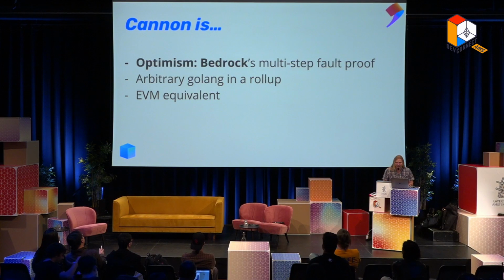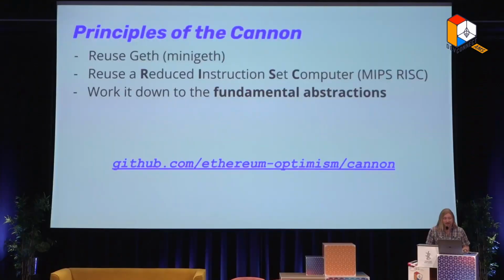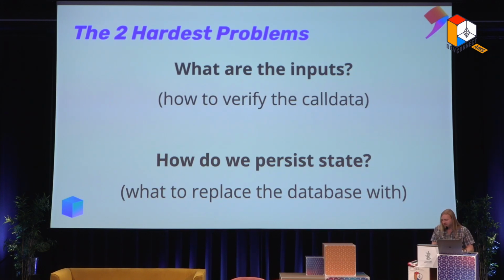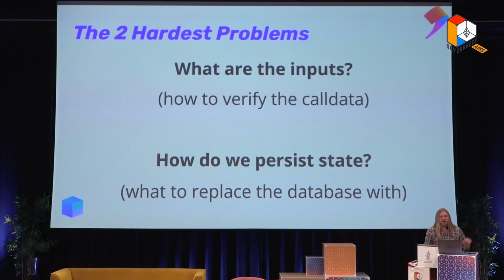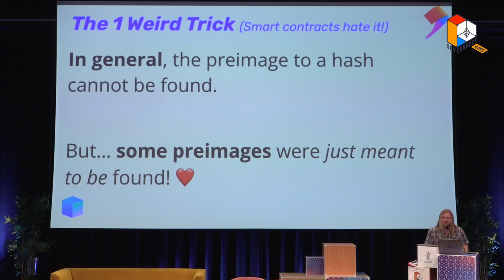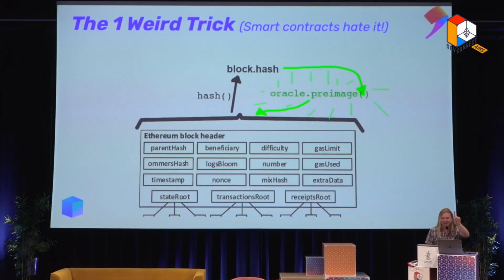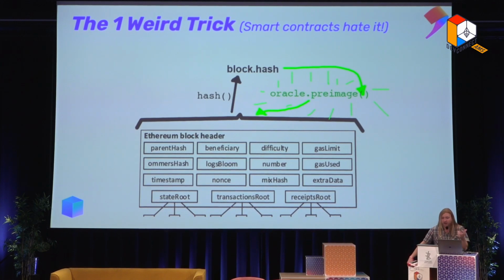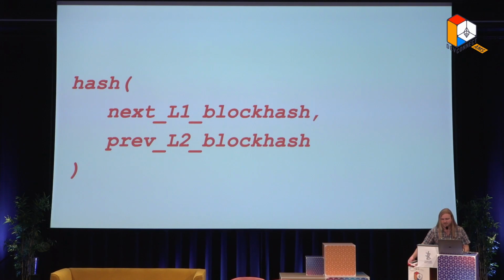Ben Jones - Fire the Cannons: Optimism's Next-Gen Fault Proofs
In this talk, Ben will give an overview of Optimism's new fault proof, Cannon. It will cover some of the history of fault proofs within Optimism as well as the broader ecosystem, explain the new insights that Cannon brings to the table, and discuss Optimism's plans for its future.

Ben "Weird ETH Yankovic" Jones is a co-founder and Chief Scientist at Optimism. Prior to Optimism he worked on Ethereum's CBC Casper team.